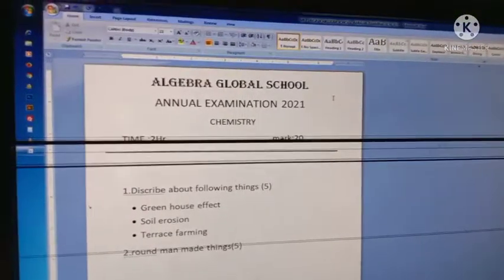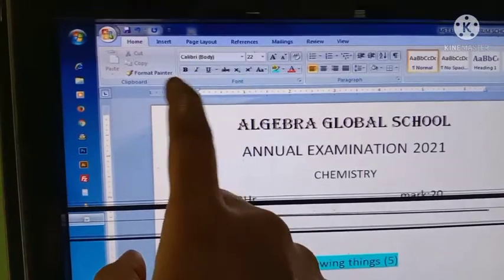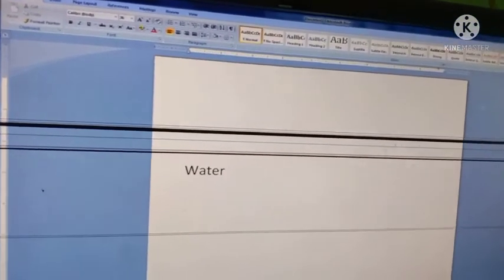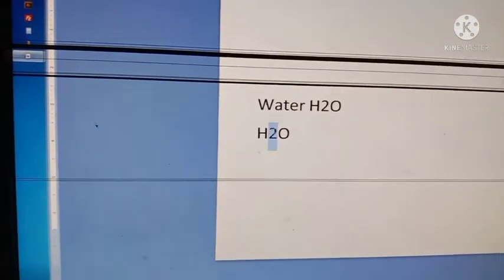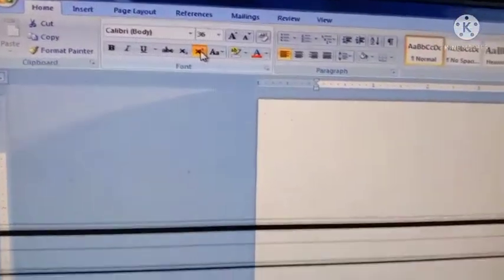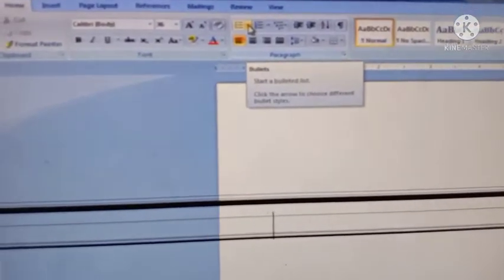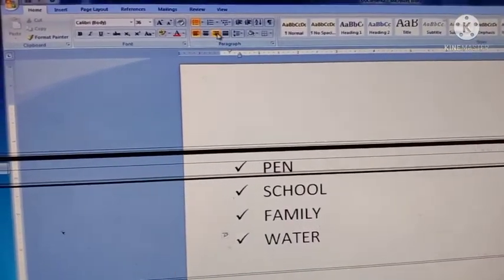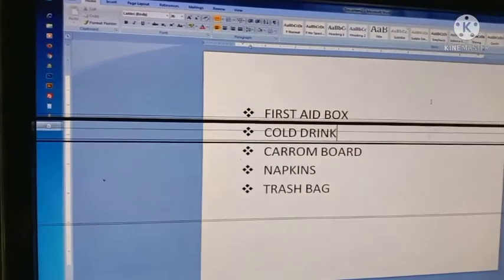class 4 IT chapter 4 part 2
text highlight color, subscript and superscript, bullets and numbers